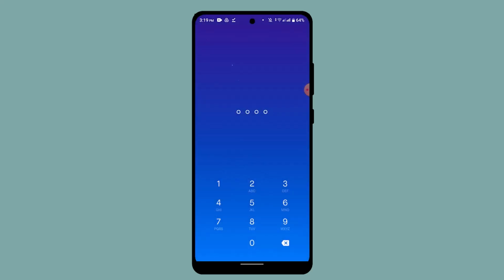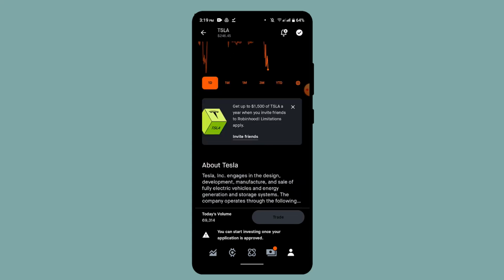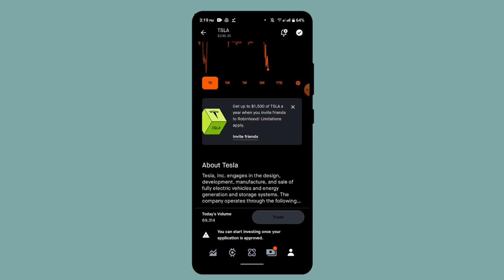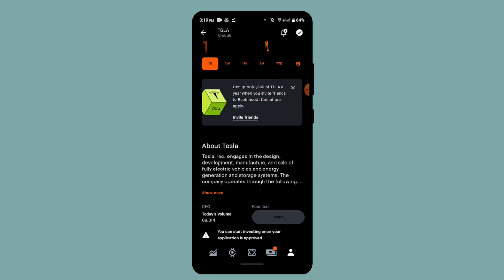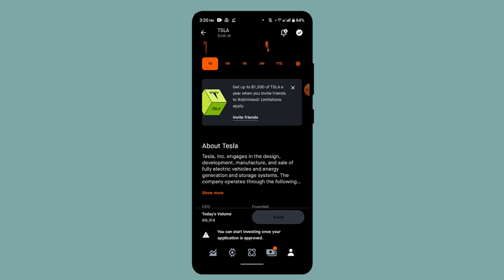How To Sell Puts On Robinhood !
This Video Is based on How you can Sell Puts On Robinhood.

Chapters / Timestamps
0:00 Introd
0:11 Sell Puts On Robinhood
1:11 Outro